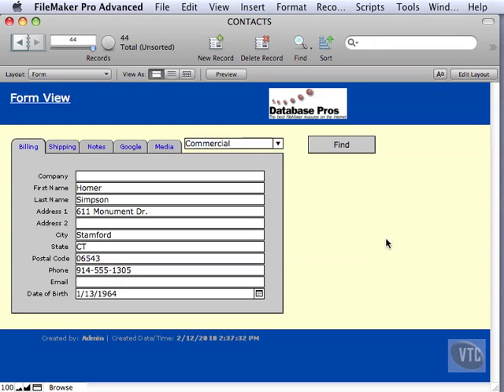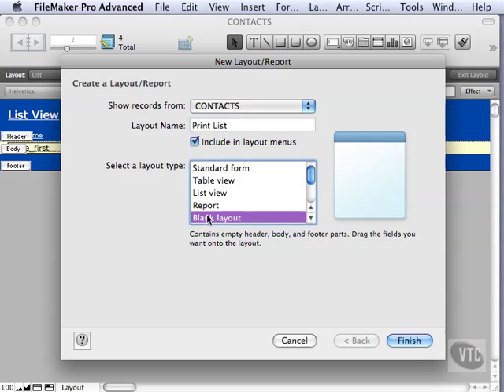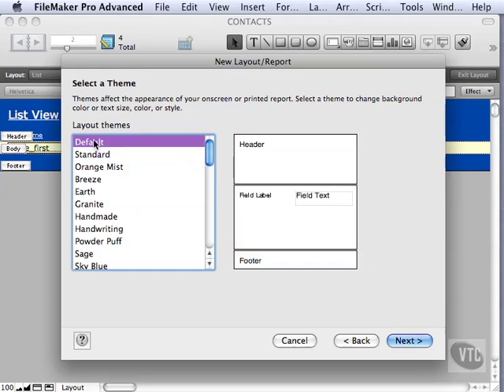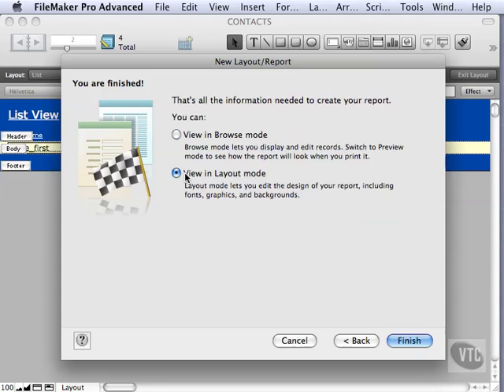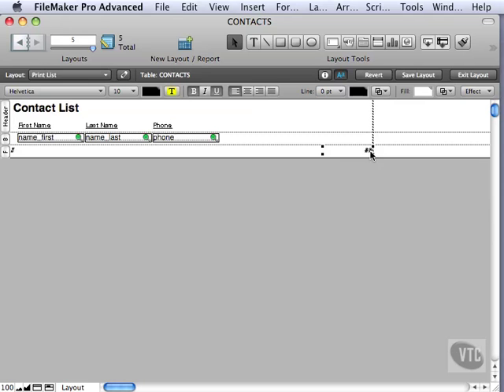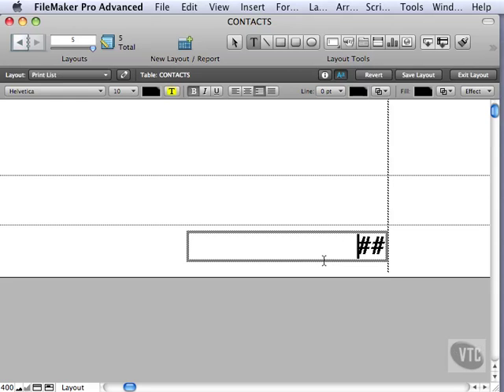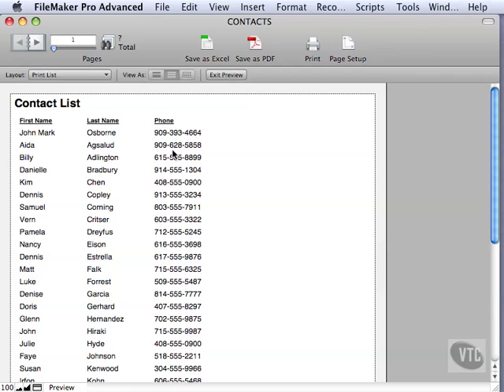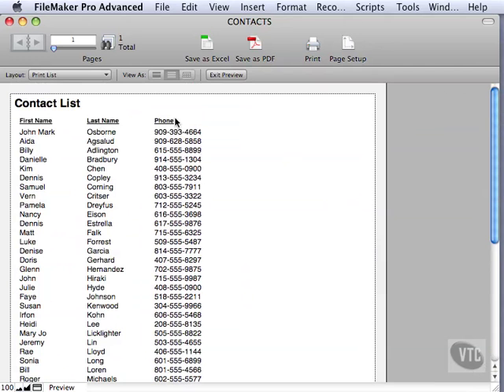FileMaker Tutorial - 102 - Contact List